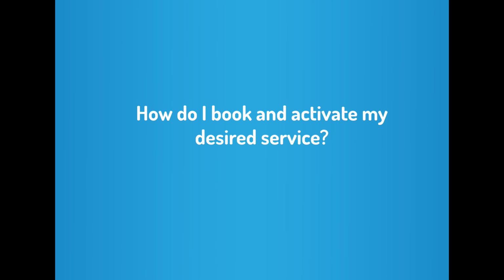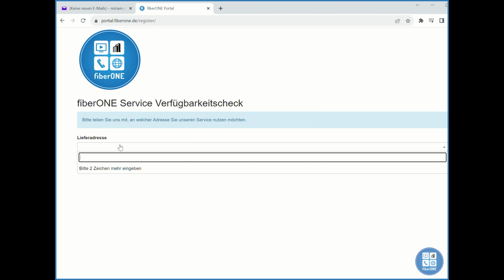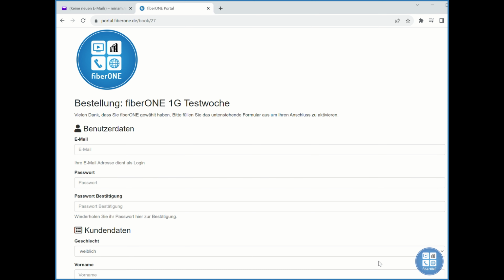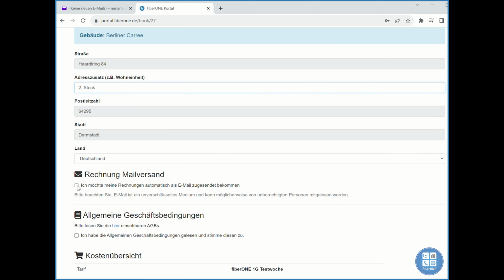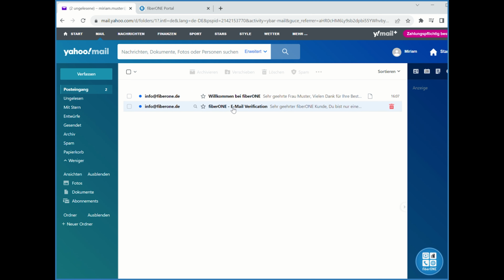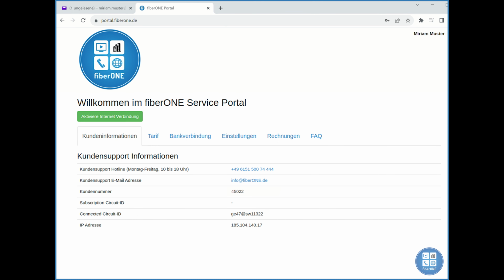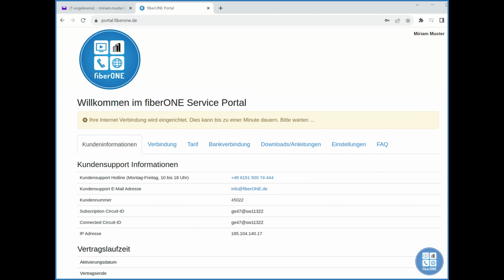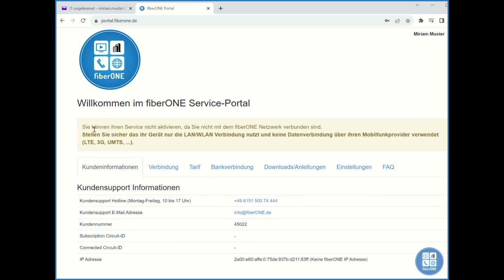Becoming a customer of fiberONE (englisch)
Welcome to fiberONE! 🚀

This video is for everyone who wants to become a new customer! 🌐
We show you step by step how you become a customer!

fiberONE - experience the fiber optic speed of the future today! 🌐✨